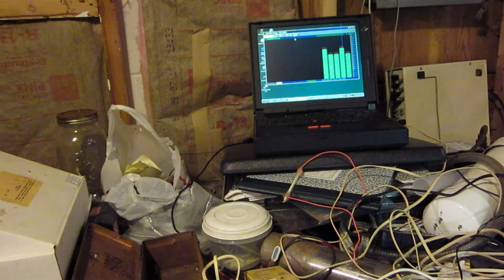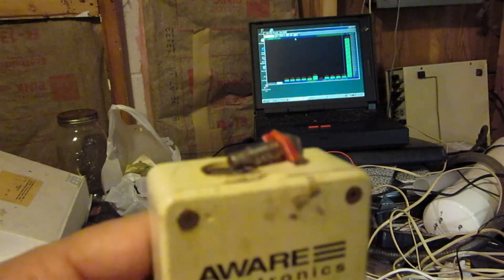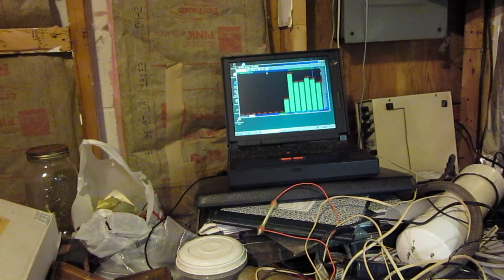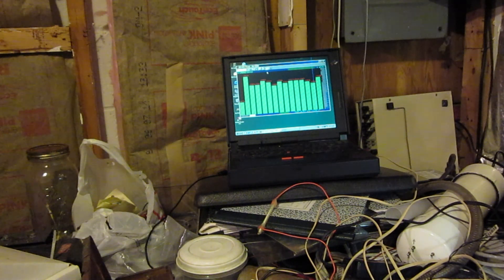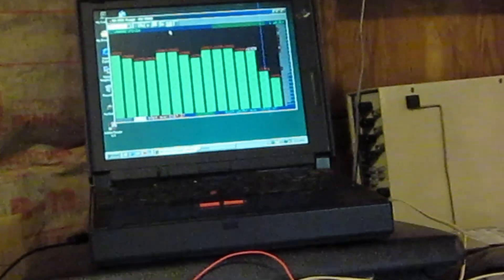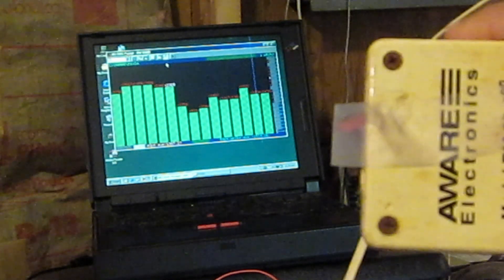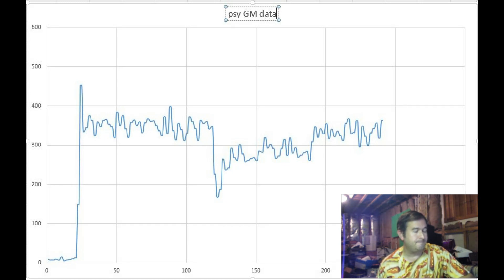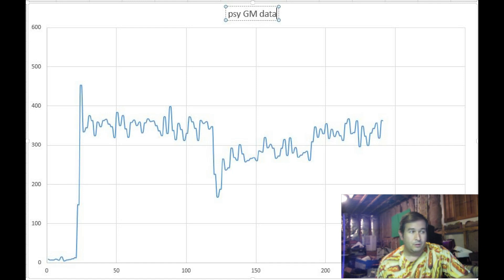Psychotronic Energy and Nuclear Radiation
This is the latest video installment documenting my personal research into this fascinating area of New Energy.  This energy has been called by many different names including psychotronic energy.  It has been deemed by orthadox science that the decay rate of a radioactive atom is immutable and unchangeable, but what if they are wrong? What if there is a way to significantly alter the decay rate of atomic radiation? Could this technology change the world? In side crop circles and UFO landing sites, these is a noticeable change in the measured background radiation level.  Could this energy be responsible for these strange effects? It is the thesis of Dr. Jaynes that this bizarre form of energy is front and center in the operation of UFO propulsion systems, and the only way to understand this strange phenomenon is to study this energy in depth. Wilhelm Reich, researcher in to Orgon Energy talked about UFO propulsion systems, and claimed that modifying this energy affected their ability to fly.